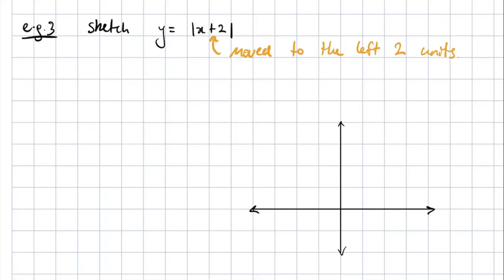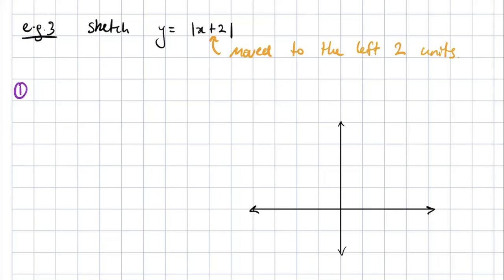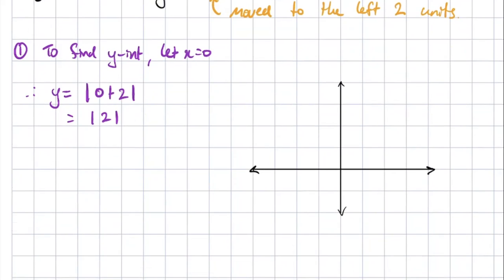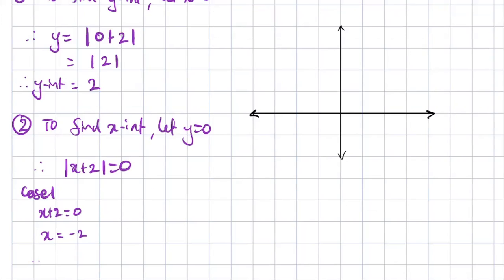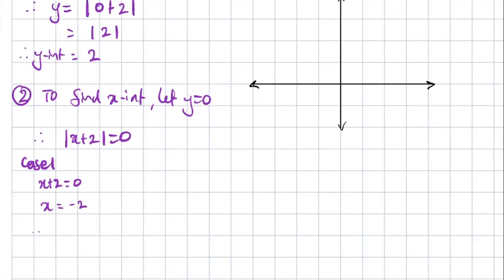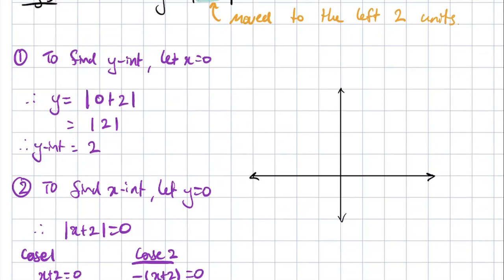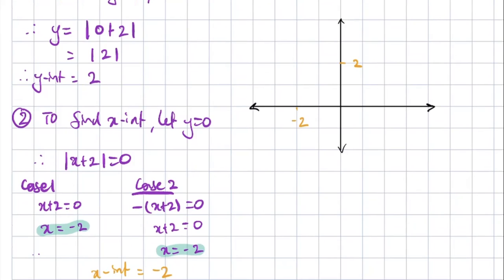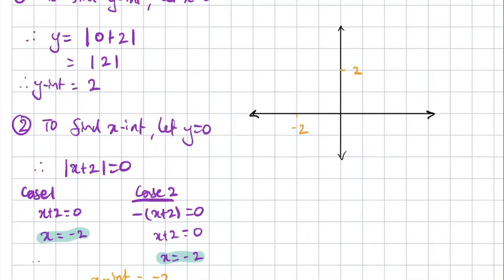Graphing Absolute Functions: Another Transformation (3 of 4)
In this video we cover more skills with absolute value graphs, this time looking at a horizontal movement of the original graph.